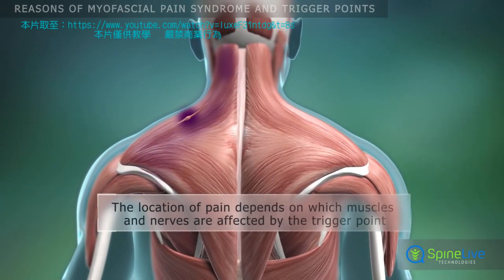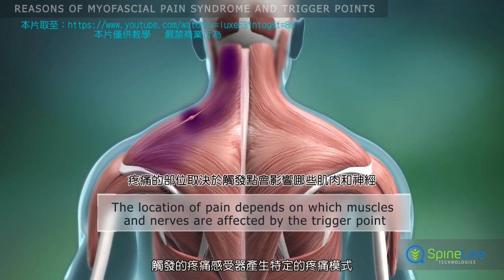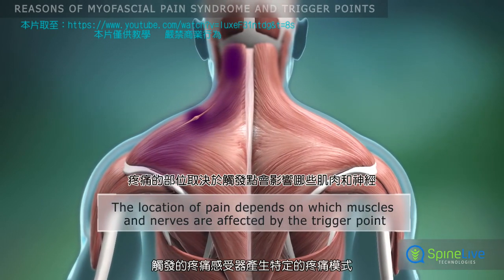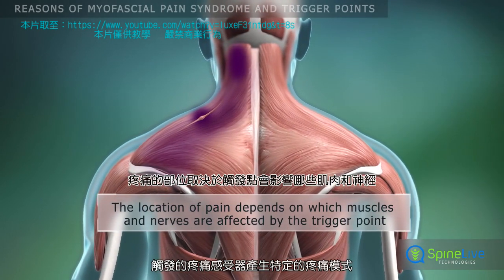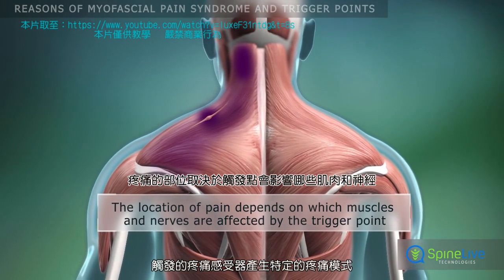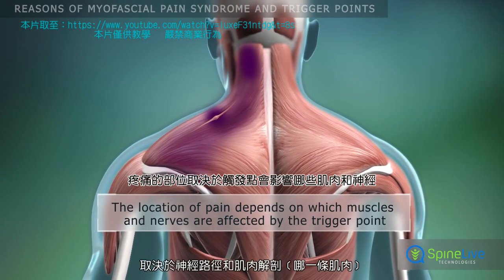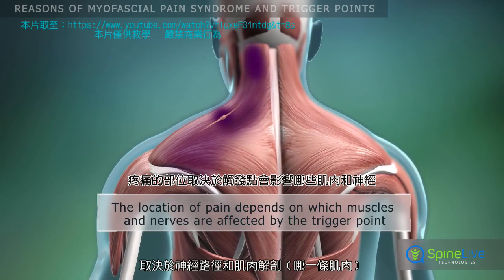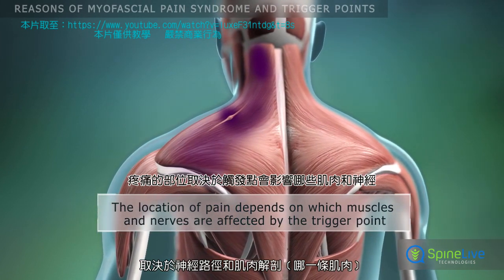肌肉僵硬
除了創傷之外，過度疲勞也會造成肌肉損傷，喔！原來受損的肌肉會變硬變短而壓迫神經，因此才產生疼痛甚至阻礙血液流量，詳細情況這部醫學短片還會告訴您更多。